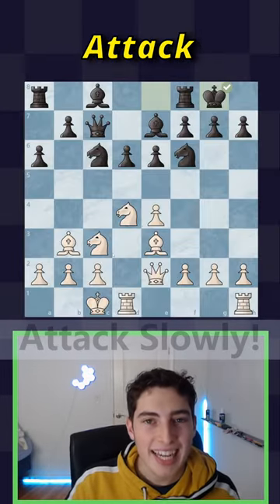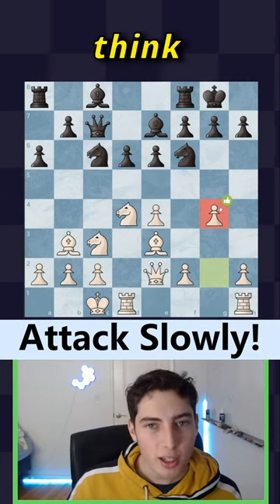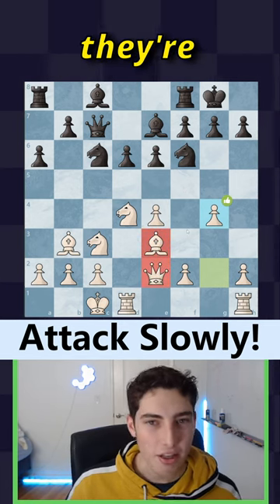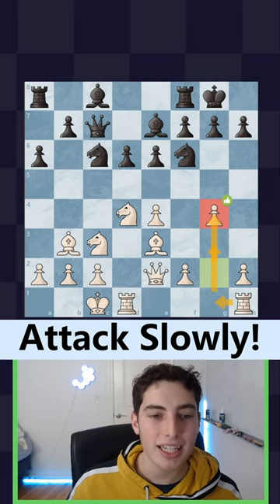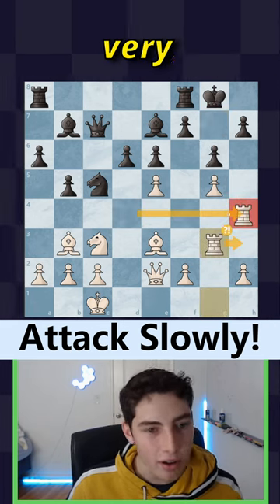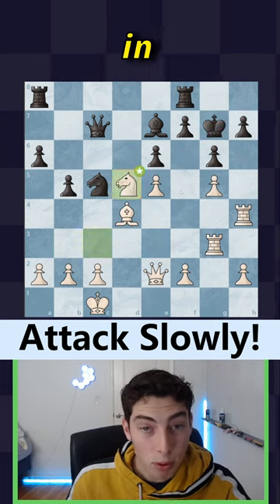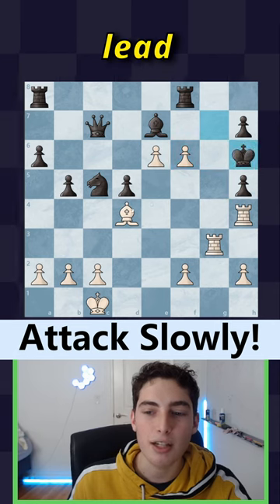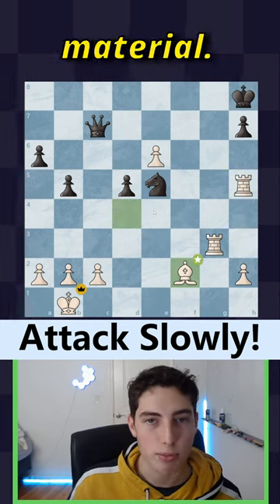CHESS TIP: Attack Slowly!